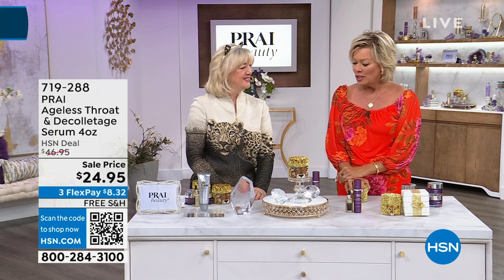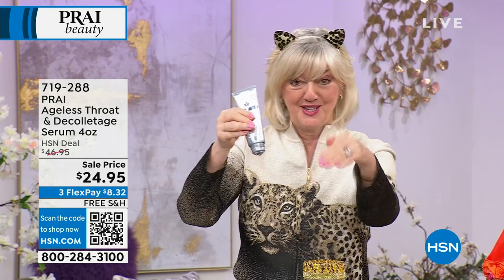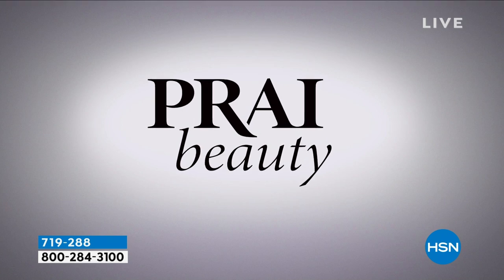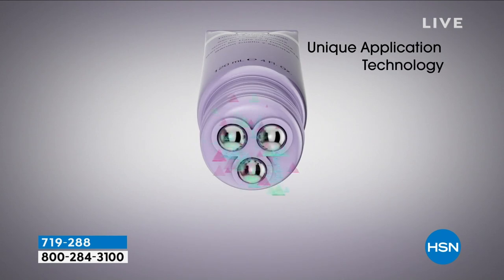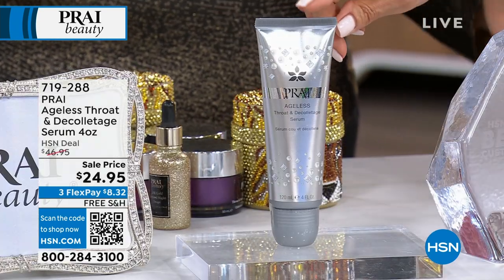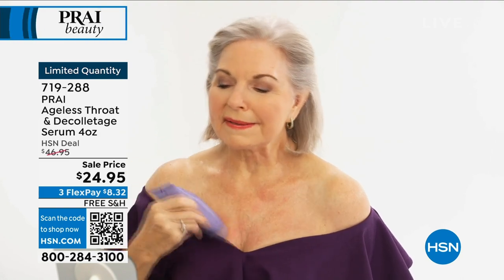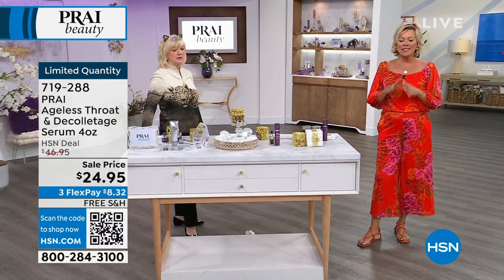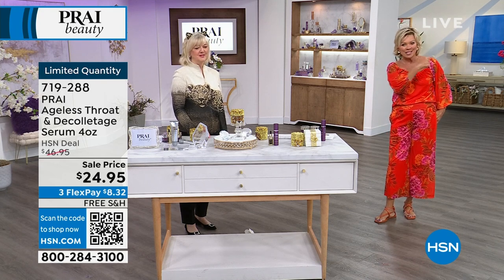PRAI Ageless Throat Decolletage Serum 4 oz. Rollerball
PRAI Ageless Throat   Decolletage Serum 4 oz. Rollerbal

A luxurious throat and decolletage serum with a roller ball applicator.

    4 fl. oz. Ageless Throat   Decolletage Serum

    Designed to help reduce the appearance of the visible signs of aging in the vulnerable throat area, with continued use
    Helps to diminish the appearance of throat's fine lines and wrinkles, with continued use
    Helps firm the appearance of skin, with continued use
    Helps to optimize skins own natural collagen levels, with continued use
    Helps moisturize skin and helps skin feel soft to the touch, with continued use

    Apply over clean chest and throat using gentle upward strokes AM and/or PM. Use alone or follow with Ageless Throat   Decolletage Creme.